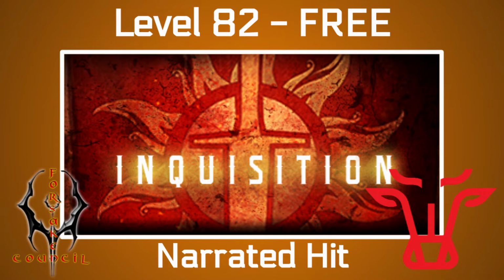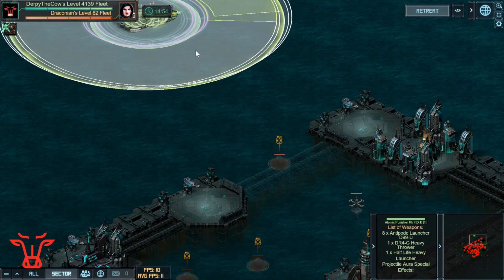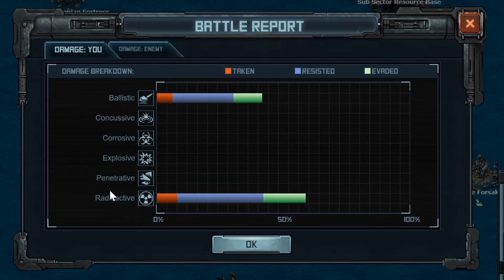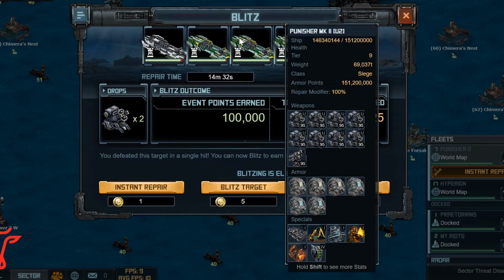Battle Pirates: Inquisition Level 82 [Atomic Punisher MK2s] May 2020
The level 82 target in the Inquisition raid done with my Atomic Punisher MK2 fleet for free. Punisher build insluded.

Code for Atomic Punisher x1
eJyrVipPTSzIzytWsoo2NLEw0yFMxOooJRbl5heBtFgaWRjoIBPmlggCqLC4IDU5MzEHpNTY0txcx9DM1FzH2NLUFMQCqjIwN9QxNjM1BSrNKM3J8XRRsjIxMjPUUUqtKEgtKnEqzcxJUbJKA5qQWgsASbgsWA==

Code for Regular Punishers x4
eJyrVipPTSzIzytWsoo2NLEw0yFMxOooJRbl5heBtFgaWRjoIBPmlggCqLC4IDU5MzEHpNTY0txcx9DM1FzH2NLUFMQCqjIwN9QxNjMzBSnNzgS7wgDIzijNyfF0UbIyMTIz0FFKrShILSpxKs3MSVGySgOalloLAG8/MBI=